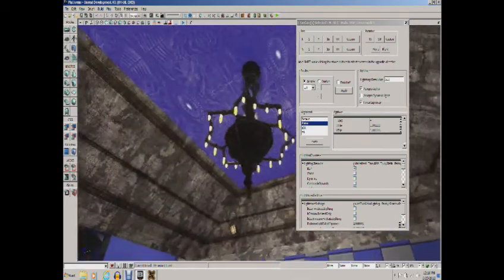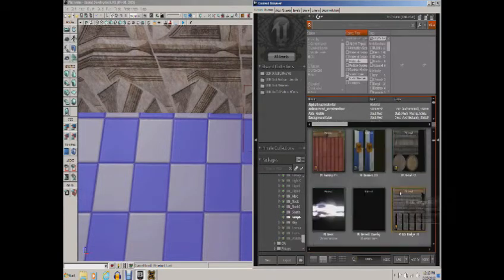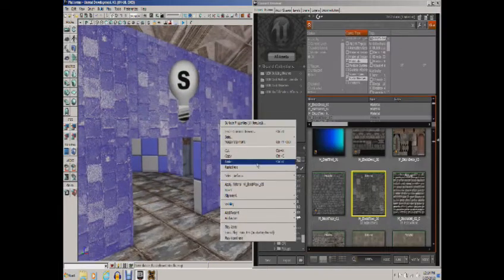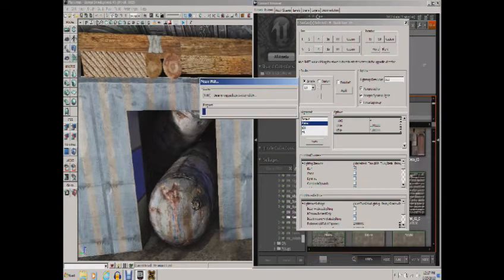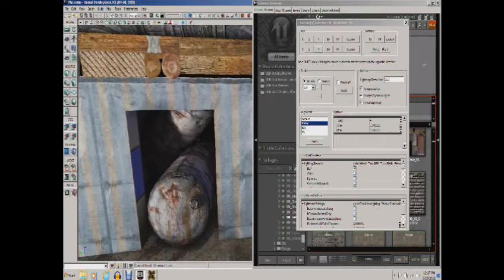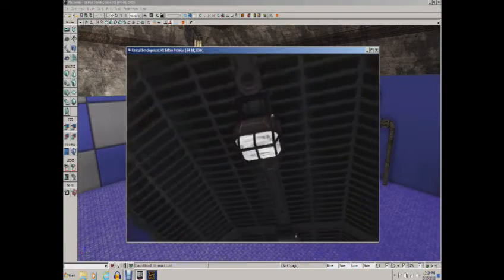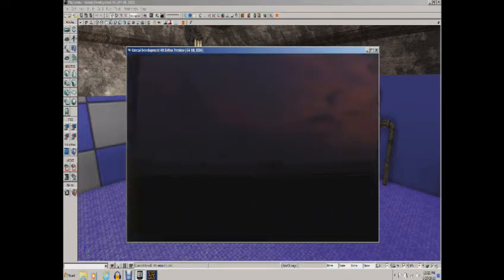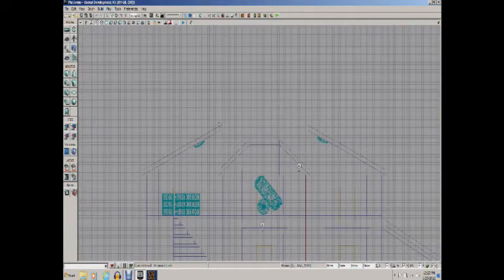UDK walkthrough 1-Test Level